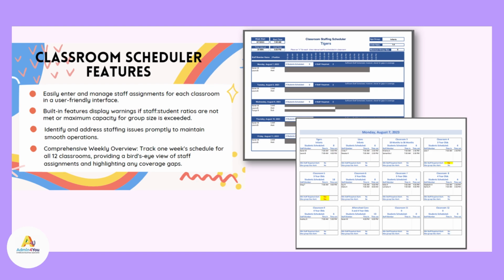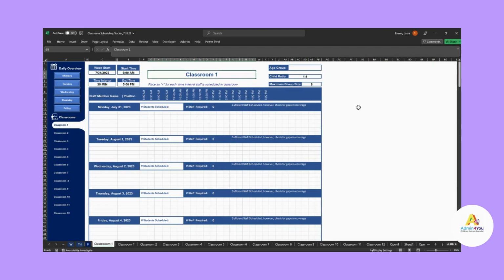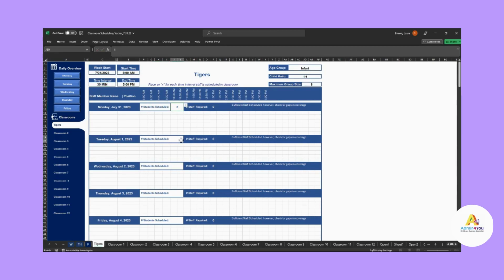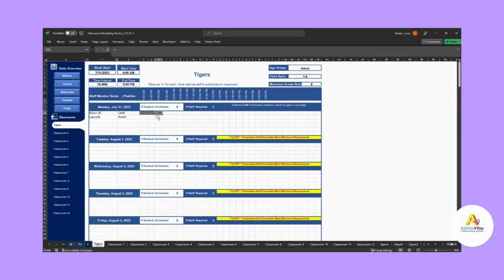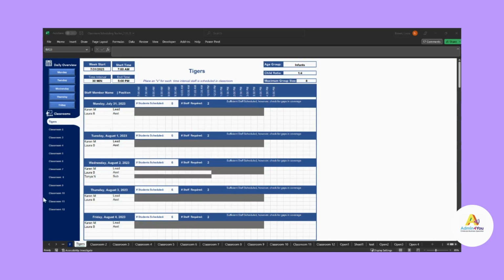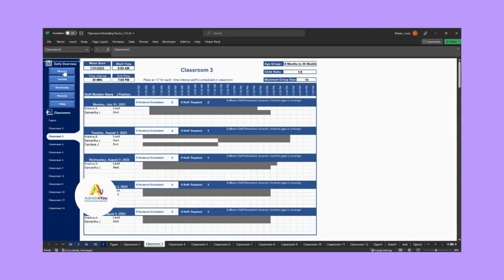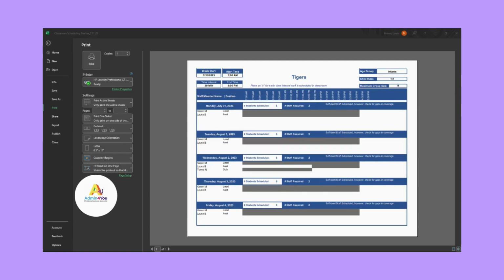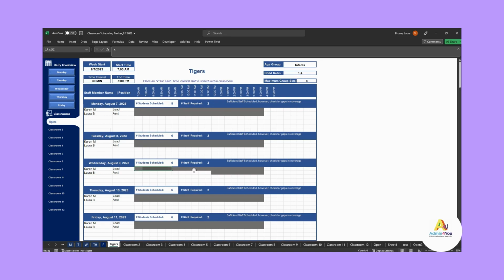Classroom Scheduling Tracker Tutorial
This video provides an overview of the Childcare Classrooms Scheduling Tracker and a tutorial on how to use it.

This efficient and easy-to-use Excel tool has been designed to accommodate up to 12 classrooms Allowing you to uniquely customize each classroom.
The classroom scheduling tabs have built-in features to assist with monitoring compliance with staff-to-student ratios and maximum group capacities.

 The daily overview tabs provide a bird's-eye view of each weekday, showing you the details for up to 12 classrooms for each day, highlighting any gaps in staff coverage, and making it easy for you to identify areas that may need attention.